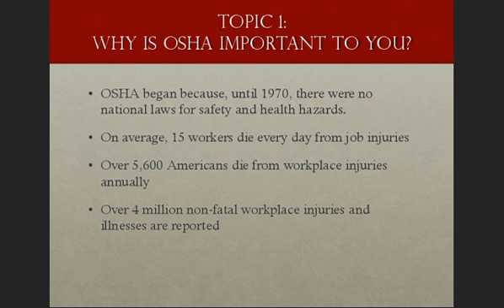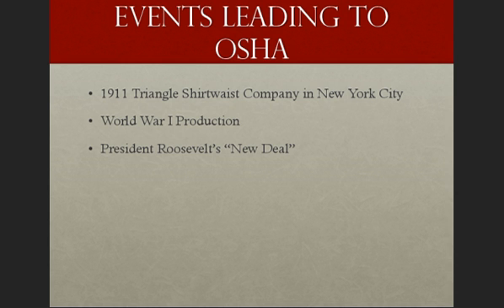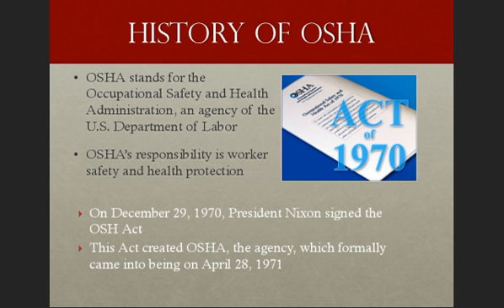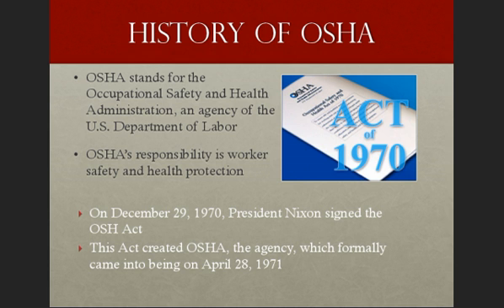What is OSHA: An Introduction (Part I). By Markus Wesaw®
This is the first part of a series on an Introduction to OSHA. The videos survey the rights of employers and employees under the OSHA guidelines. All employees could benefit from knowing their rights and responsibilities.